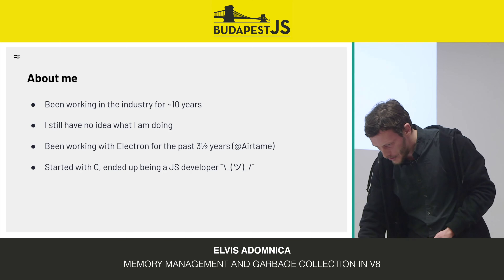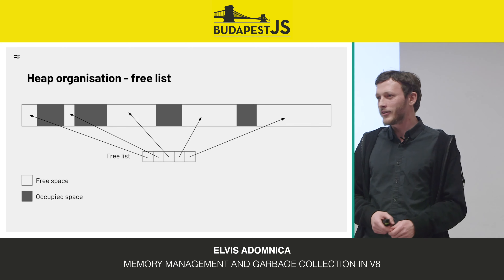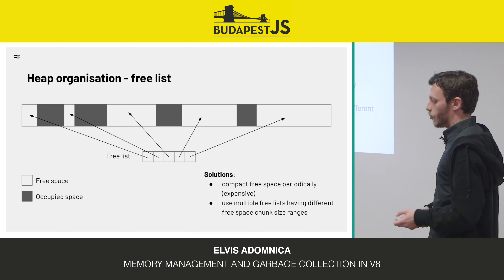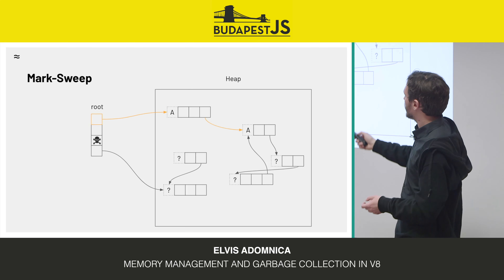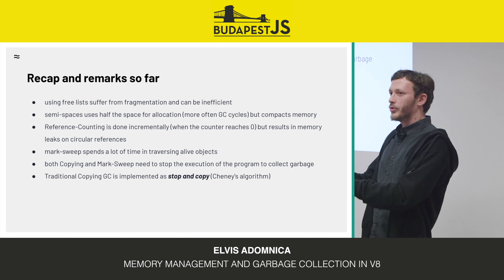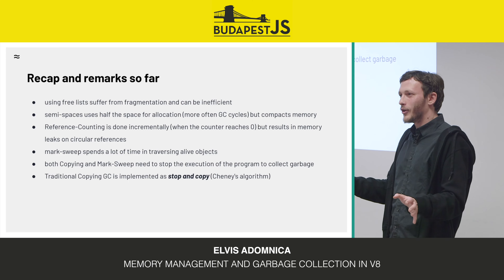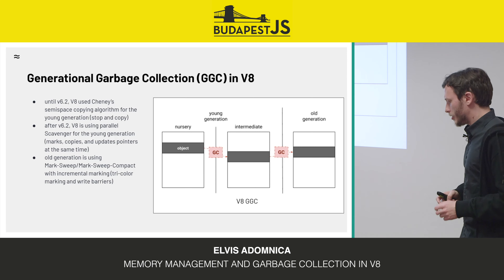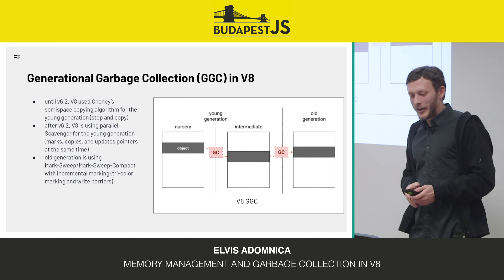Elvis Adomnica - Memory Management and Garbage Collection in V8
Presenter: Elvis Adomnica @ Airtame

Abstract:
JavaScript is a garbage-collected language but what exactly does that mean and how does it work? In his talk, Elvis will provide a general overview of how the heap memory is managed and what existing techniques are being used for tracking and collecting unused memory. The second part of the talk will dive into how these techniques apply to engines like V8 or SpiderMonkey.